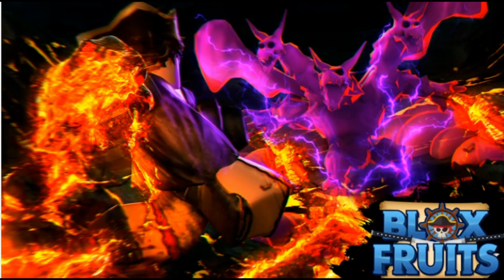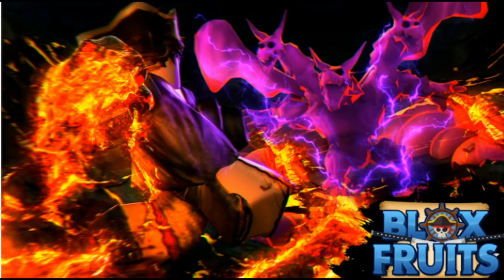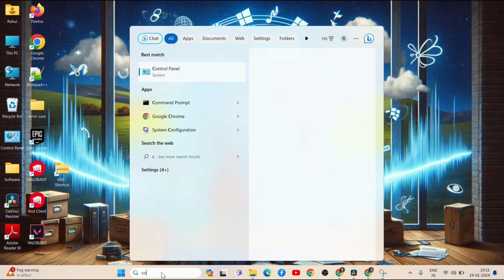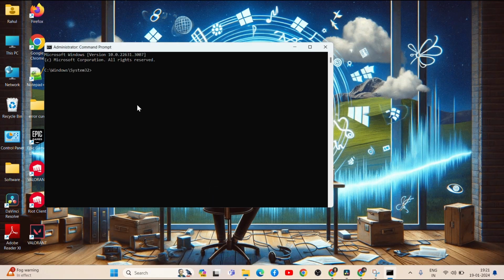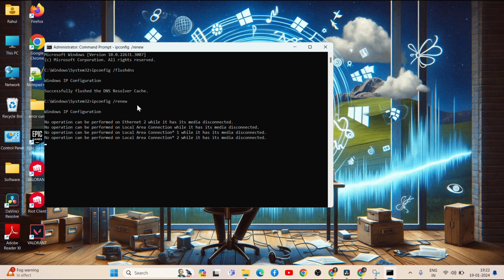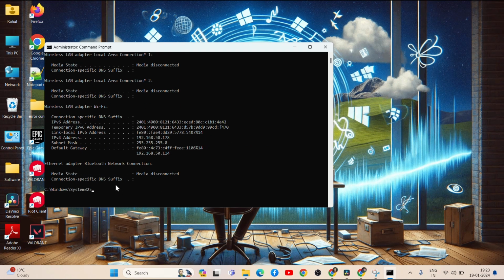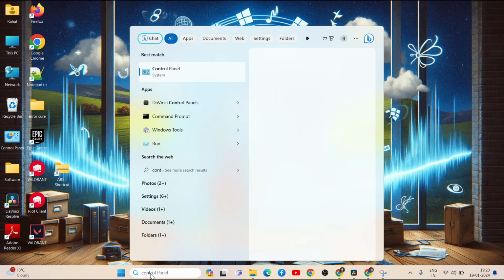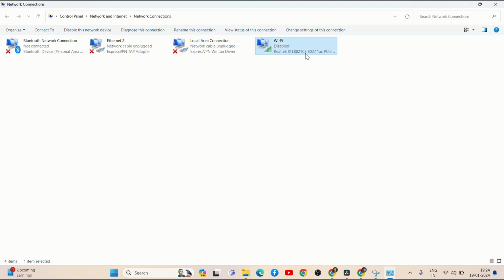How to fix Roblox Error 277 - Please check your internet connection (error 277)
This video includes:
Fix error 277 on roblox
Fix Roblox error 277
Troubleshoot Roblox 277
Fixing Roblox error 277
Roblox error 277 solution
Resolve Roblox 277 error
Error 277 troubleshooting
Roblox connection error 277 fix
How to repair Roblox error 277
Roblox 277 issue resolution
Quick fix for Roblox error 277
Commands:
ipconfig /flushdns
ipconfig /renew